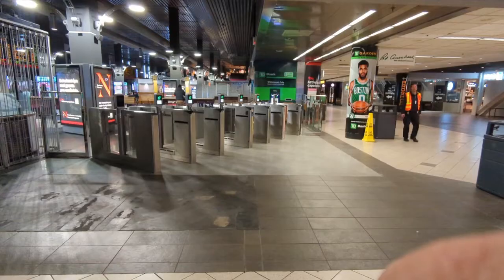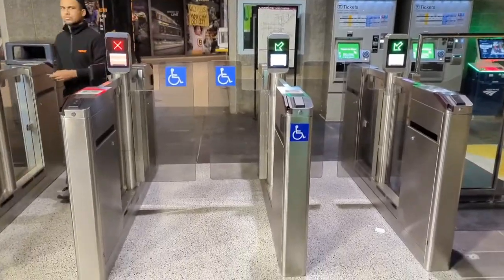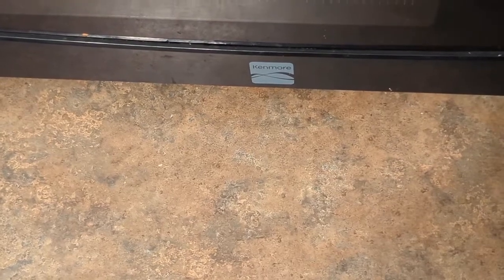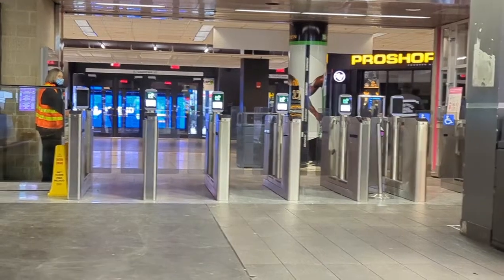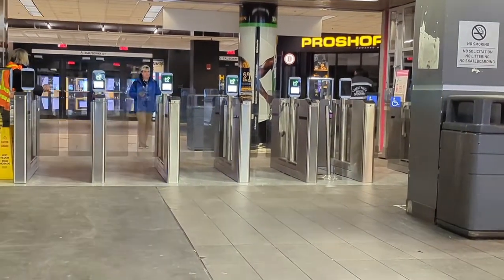Waiting Area Gates at North Station, Boston Massachusetts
These new Waiting Area Gates at North Station, Boston Massachusetts,Installed in the summer of 2022, you need to be prepared to have your MBTA ID, Train Ticket, Physical or Digitally on your mobile phone or other payment methods you use with MBTA in order to manage through the gates, otherwise, your trip can be rendered useless.